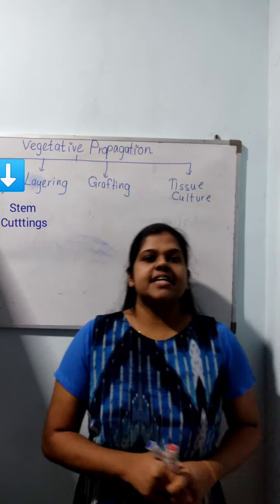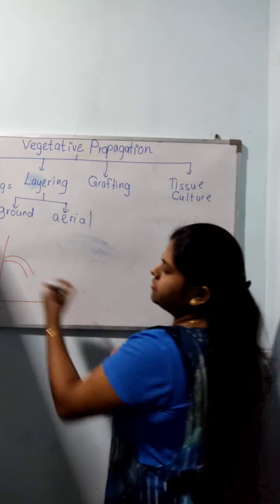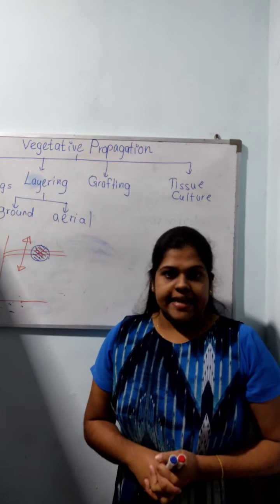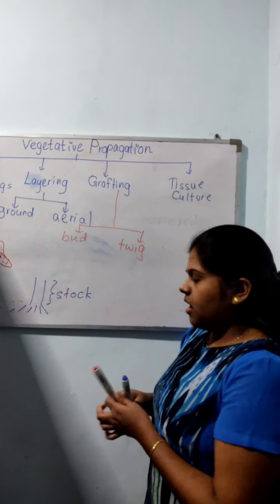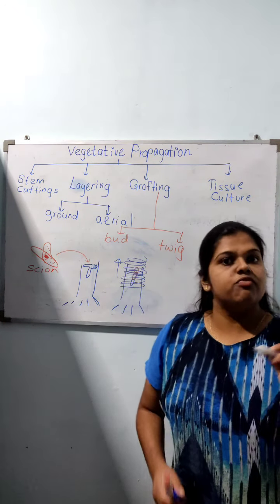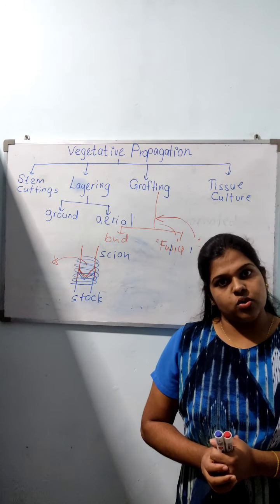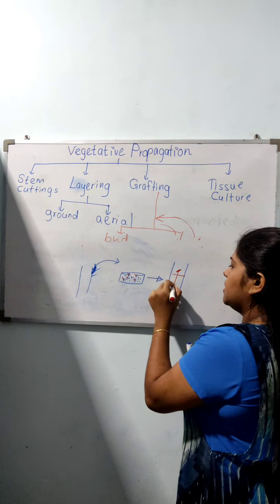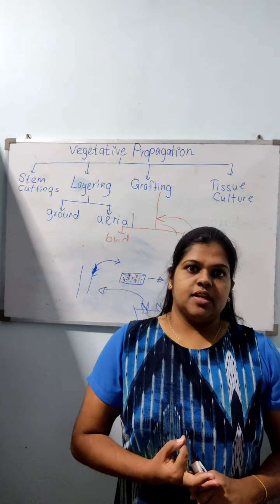Vegetative Propagation of Plants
Grade 10
Chapter 14 - Continuity of Life